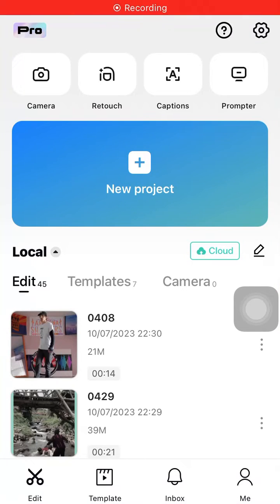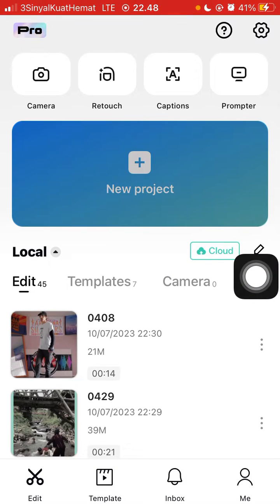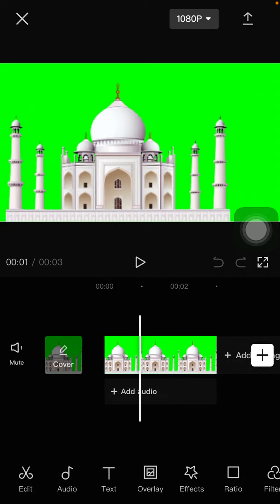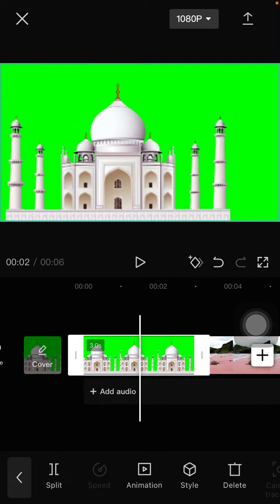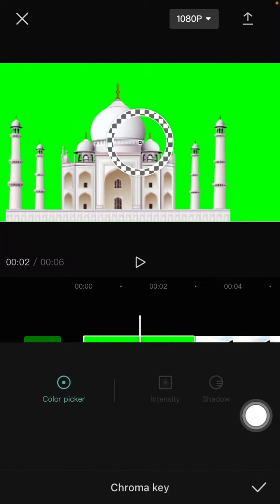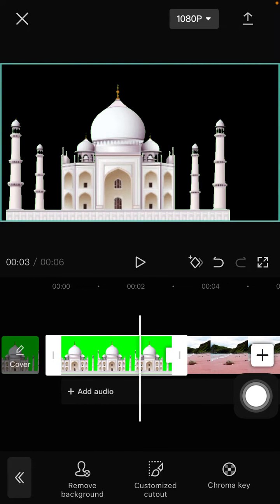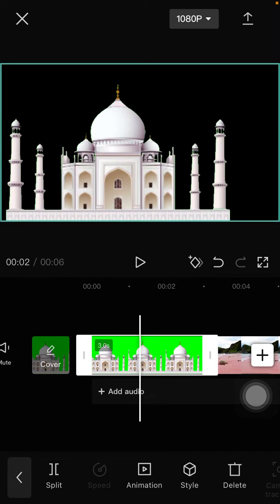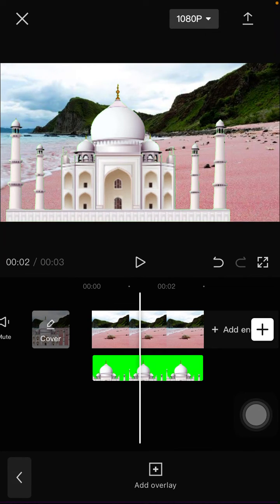CapCut Tutorial: How to Remove Certain Color Using the Chroma Key Feature in CapCut App?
Want to Use the Chroma Key Feature on CapCut app? Here's how you can do that.